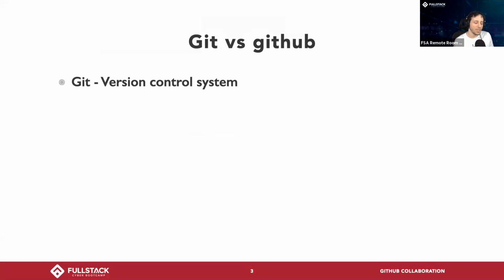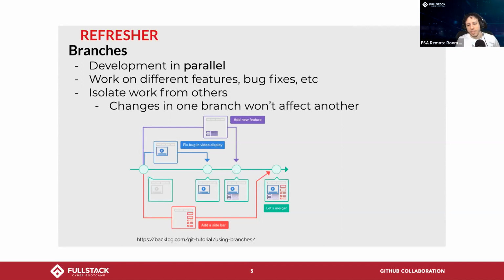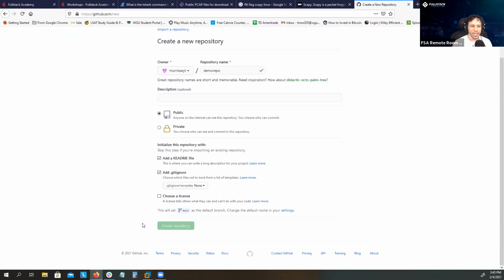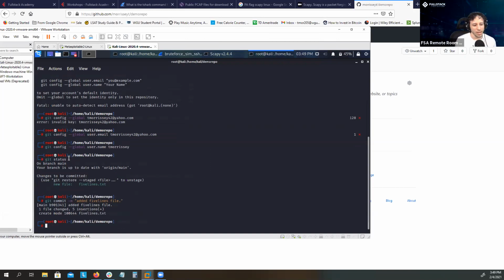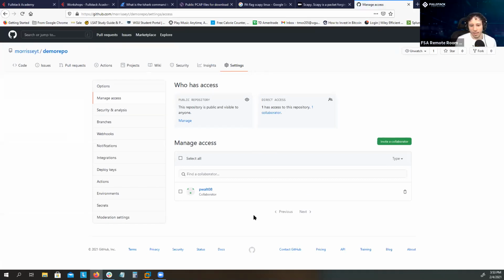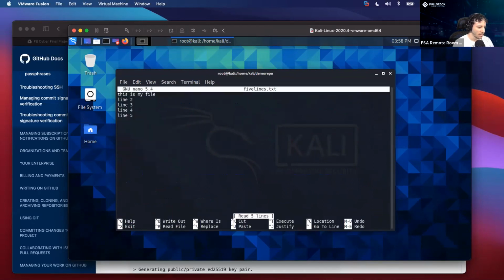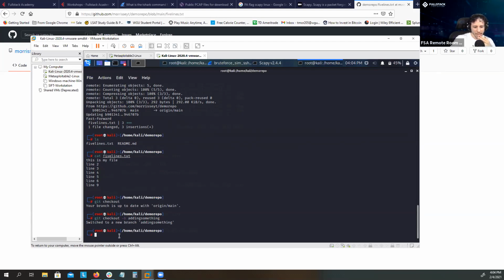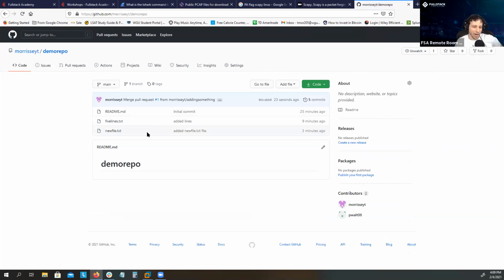2011 git good